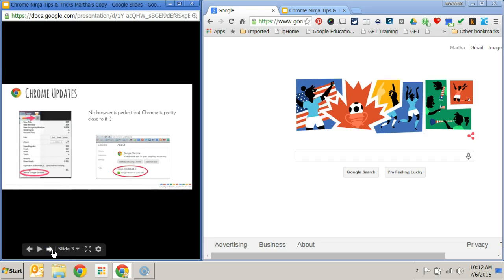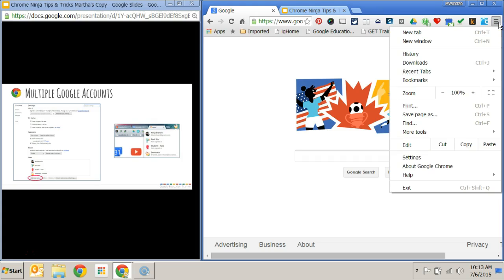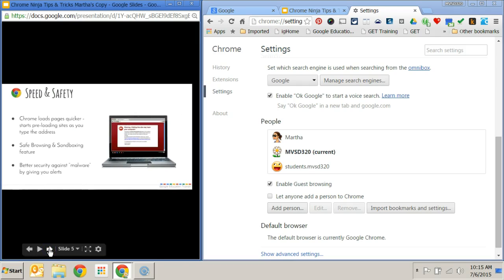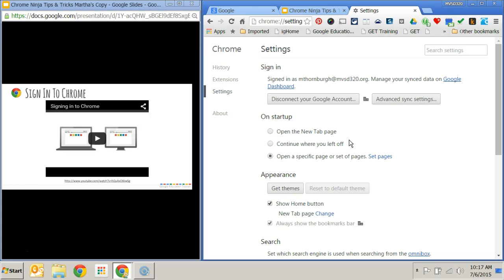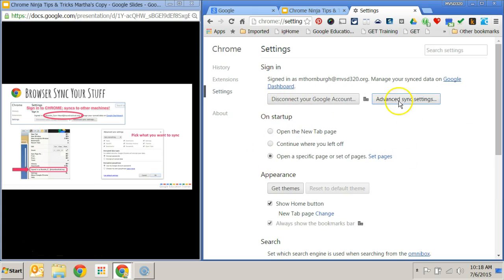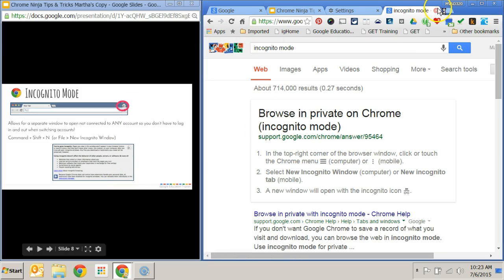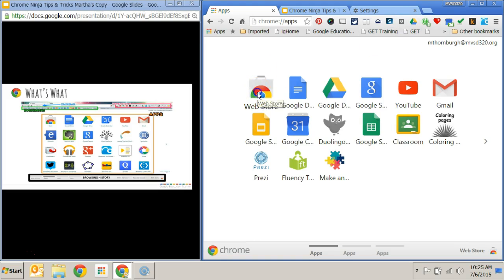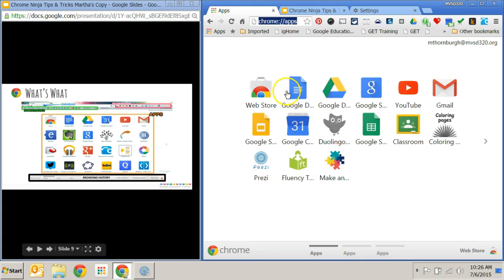DLW Chrome Browser #1